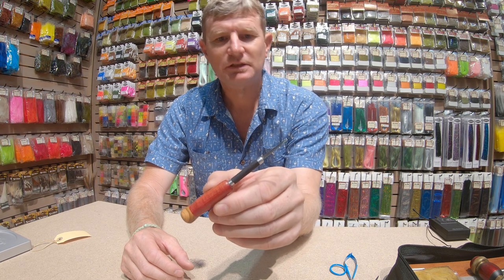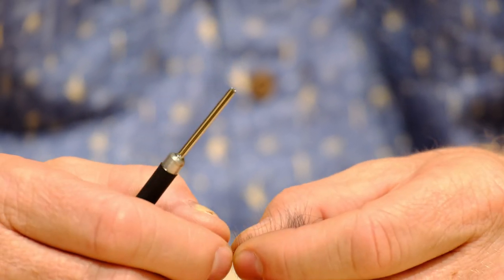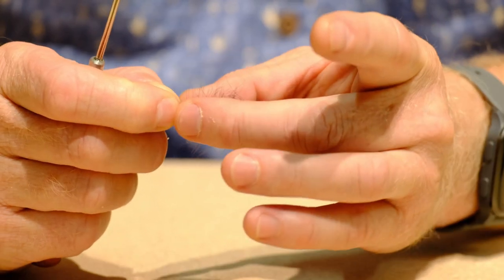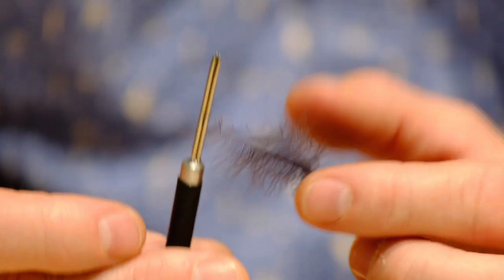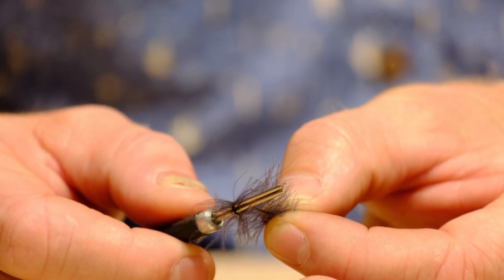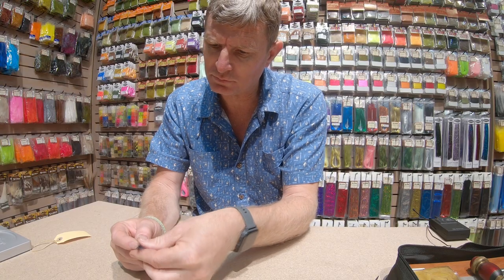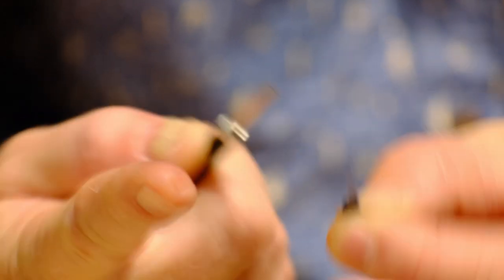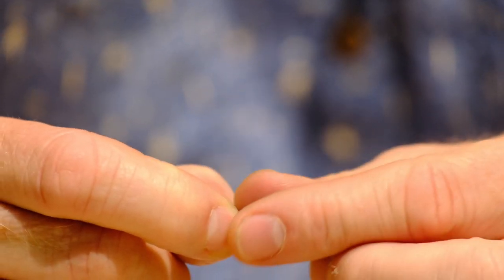Xplorer CDC Twister- How to use it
Our new Xplorer CDC Twister is a must-have tool for tying CDC patterns.
This easy-to-use tool will help you create CDC Clumps/Puffs to create either underwings on Caddis Patterns, F-Flies, Split wings, and many other CDC patterns.

Look out for the How To Fly tying video, coming soon where Shaun Ties a few patterns with this tool.

Filmed by @FLYBRU